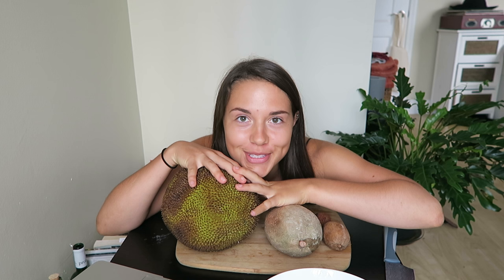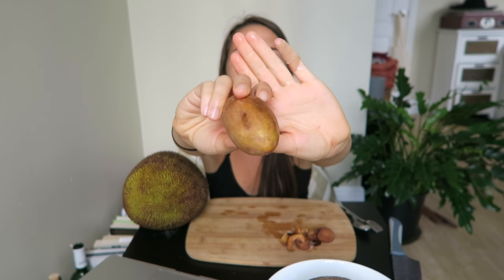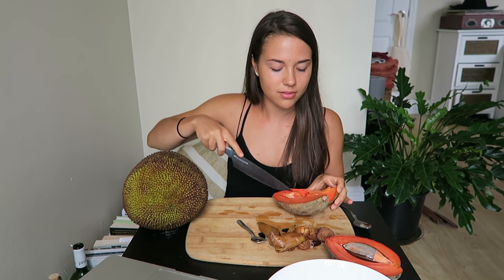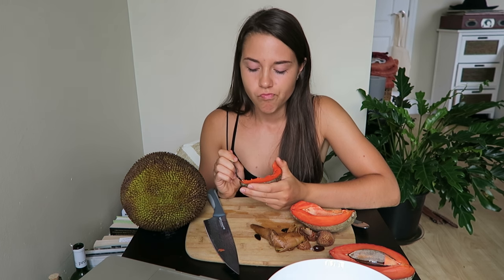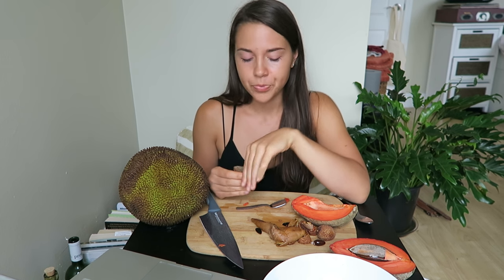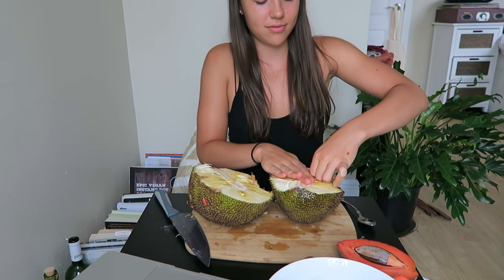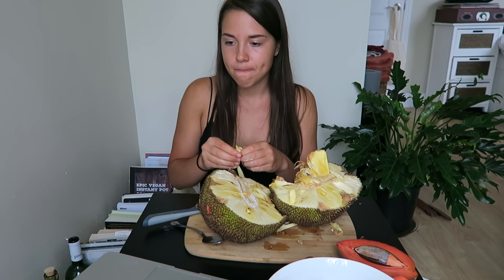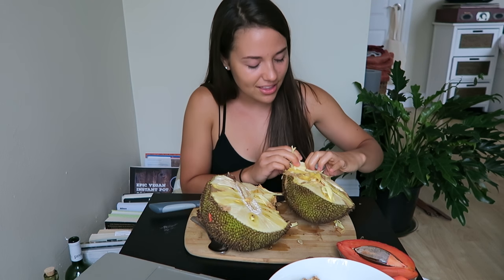EXOTIC FRUIT MUKBANG || Mamey, Jackfruit, Sapodilla, Lychee (and a Q&A!)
@miamifruit on Instagram
Creative Visualization

Nutritionfacts.org